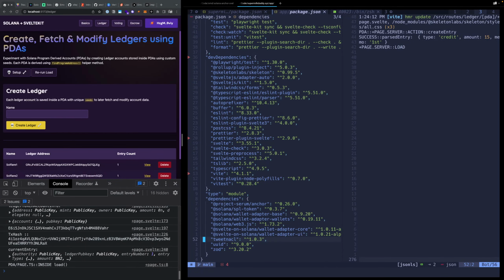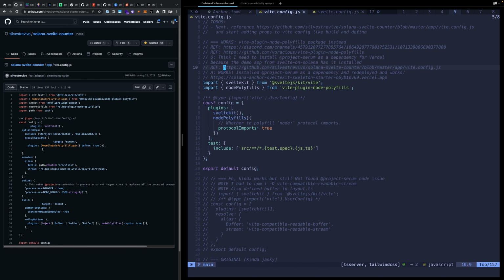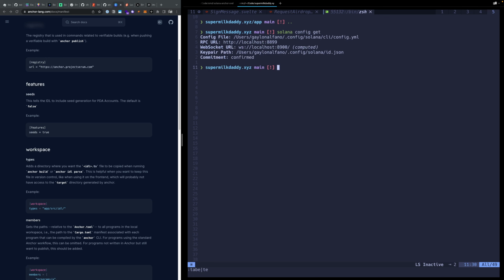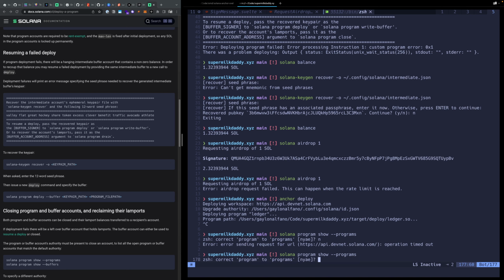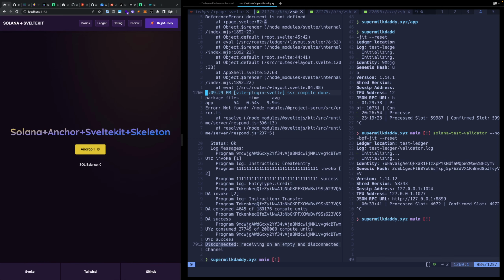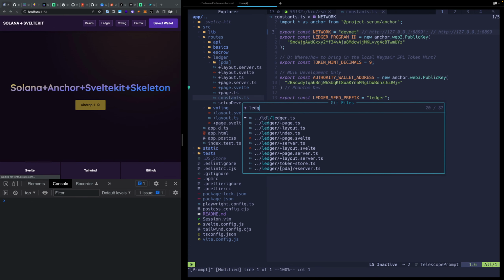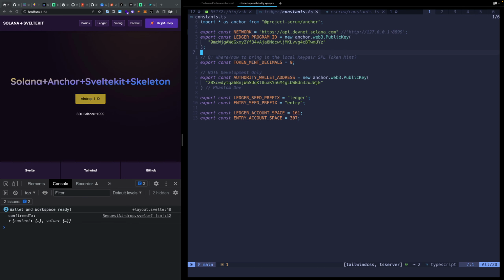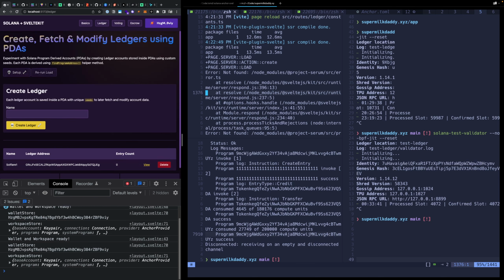Solana + SvelteKit: Ledger Program - #33: Deploy Program on Solana Devnet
00:00 vite.config.js Troubleshooting Update
09:40 Anchor.toml Configuration
14:15 Error: Deploying program failed
21:00 Sol Faucet Site
36:00 Testing app on Devnet

VIDEO BLURB
I want to eventually create a custom SPL Token for my app that persists on-chain. Up to now, I've been working locally so it's time to deploy the program to Solana's devnet. There are some Anchor.toml configurations to make, and some deployment errors encountered that ultimately are caused by insufficient SOL funds to pay for the deployment fees. Next, I'll deploy the frontend on Vercel and finally resolve some annoying frontend dev errors.

- @Huntabyte - SvelteKit
- @ThePrimeagen - Vim + the laffs